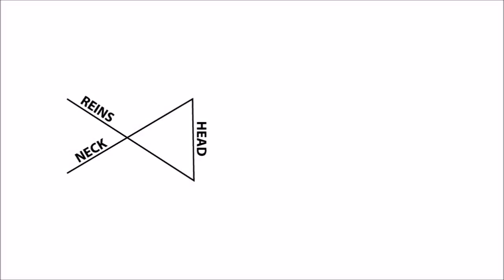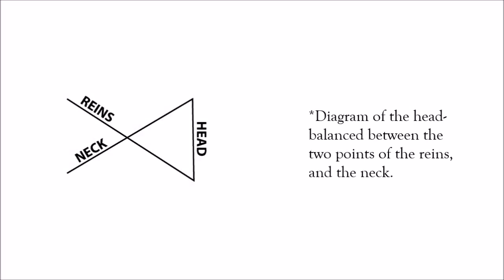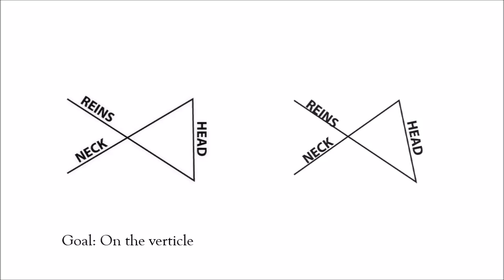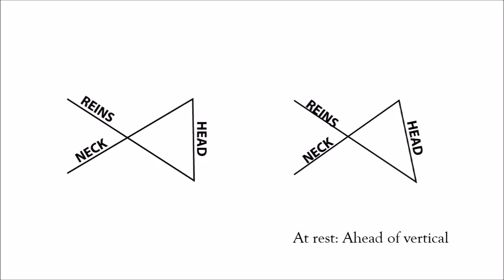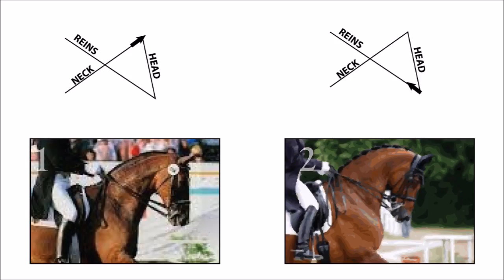On the Bit? What happens in the horses' body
We always hear riding instructors talk about being ‘on the bit’, having ‘correct contact’, or ‘riding the horse from the back to the front’ but what does this look like in practice?

To begin to clear this up, we have to understand that a horse coming on to the bit is something the horse does to the bit, not something the rider does to the horse. Interesting right?

The most important take away from this is to see that a horse travelling with their head on the vertical comes from changes in the spinal column: it is not about what is happening with the mouth/head of the horse!

*I would like to clarify that none of this is ‘new’ to me, this is a just a translation of what I have learned as both an equine therapist and as a rider. I have seen a similar video to this (a couple years ago now), but it was so great I wanted to make my own version! If anyone has seen it, I would love the link!

Audio |